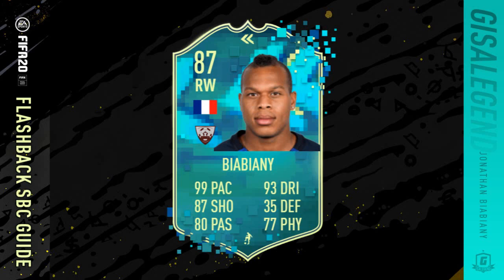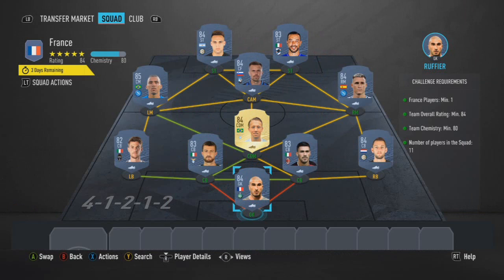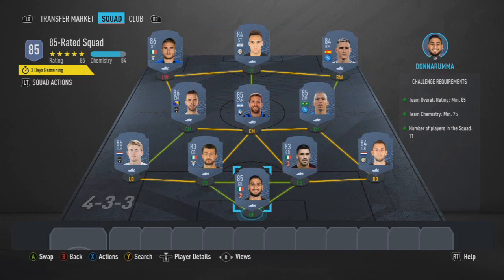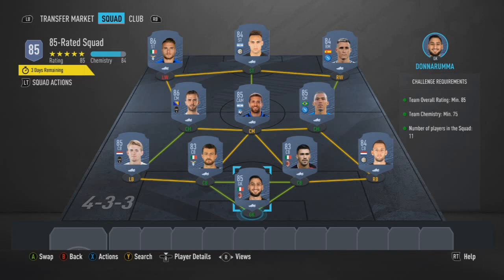FIFA 20 Flashback Jonathan Biabiany SBC Guide - 87 Rated, 130k Spend & 32.5k Worth of Packs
FIFA 20 Flashback SBCs & Squad Builder Challenges  have proved so popular for people to do thought show how to do the Flashback Jonathan Biabiany SBC plus discuss the prices, requirements and more.